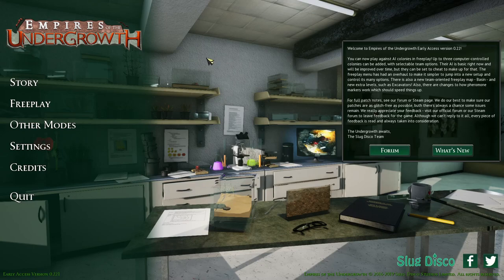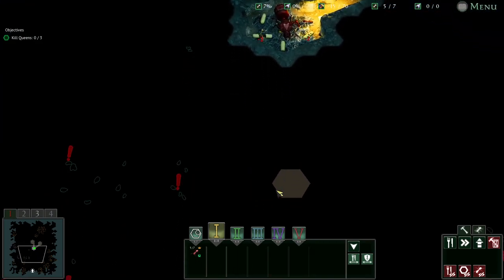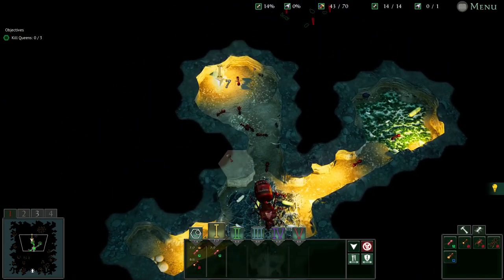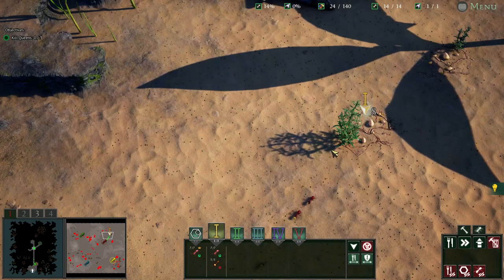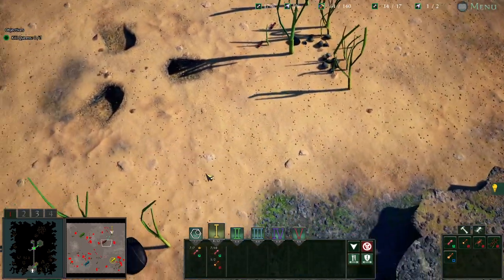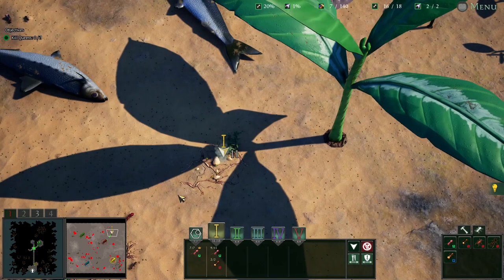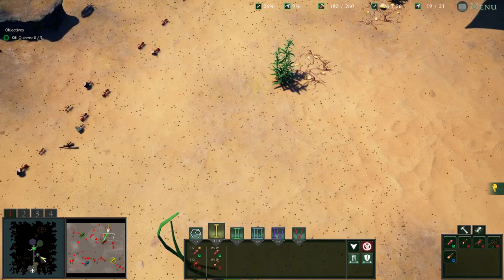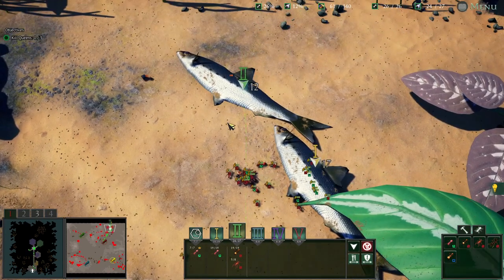Empires of the Undergrowth - Food Train - #21 - Beta Lets Play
Can I win a free play game with the counterpart colony and there is a surprise in store.

Empires of the Undergrowth is a simulation-style strategy game in which the player controls an ant colony.

All donations will go towards helping me grow as a content creator

PC System:
Ryzen 2600
Nvidia GTX 1060 6Gb Graphics Card
16GB DDR4 Ram
480Gb SSD Hard Drive
240Gb SSD Hard Drive